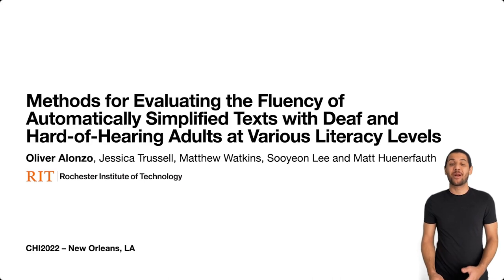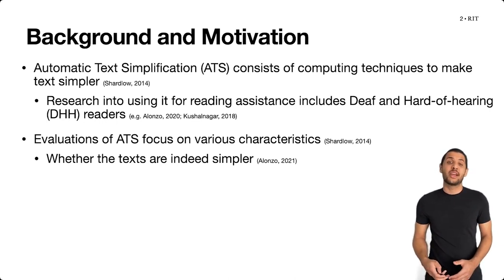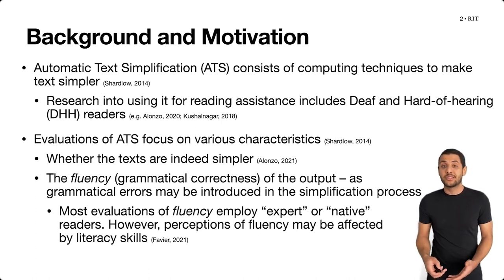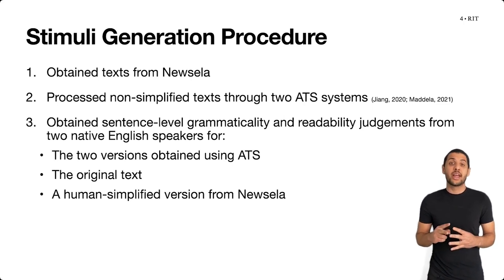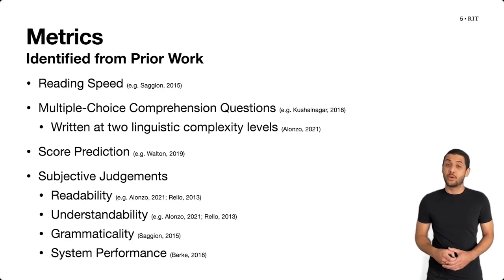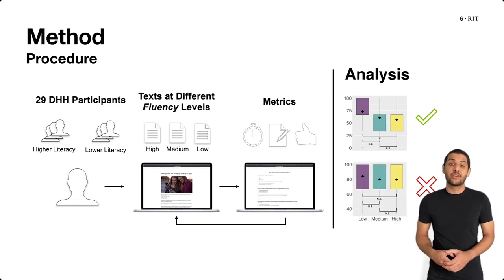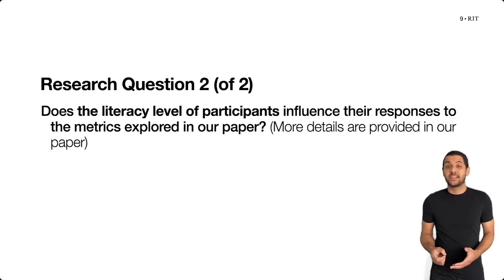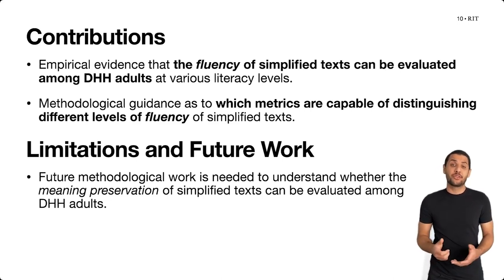Methods for Evaluating the Fluency of Automatically Simplified Texts with Deaf and ...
Methods for Evaluating the Fluency of Automatically Simplified Texts with Deaf and Hard-of-Hearing Adults at Various Literacy Levels
Oliver Alonzo, Jessica Trussell, Matthew Watkins, Sooyeon Lee, Matt Huenerfauth

Session: Accessibility and Aging - Methods & Studies

Abstract
Research has revealed benefits and interest among Deaf and Hard-of-Hearing (DHH) adults in reading-assistance tools powered by Automatic Text Simplification (ATS), a technology whose development benefits from evaluations by specific user groups. While prior work has provided guidance for evaluating text complexity among DHH adults, researchers lack guidance for evaluating the fluency of automatically simplified texts, which may contain errors from the simplification process. Thus, we conduct methodological research on the effectiveness of metrics (including reading speed; comprehension questions; and subjective judgements of understandability, readability, grammaticality, and system performance) for evaluating texts controlled to be at different levels of fluency, when measured among DHH participants at different literacy levels. Reading speed and grammaticality judgements effectively distinguished fluency levels among participants across literacy levels. Readability and understandability judgements, however, only worked among participants with higher literacy. Our findings provide methodological guidance for designing ATS evaluations with DHH participants.